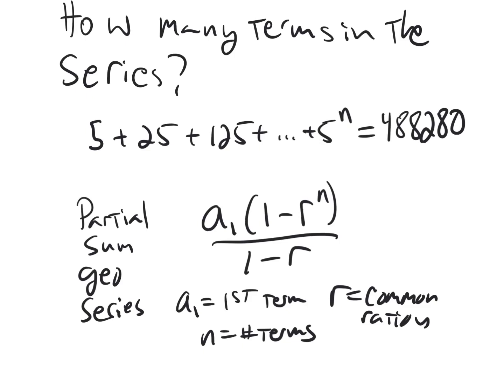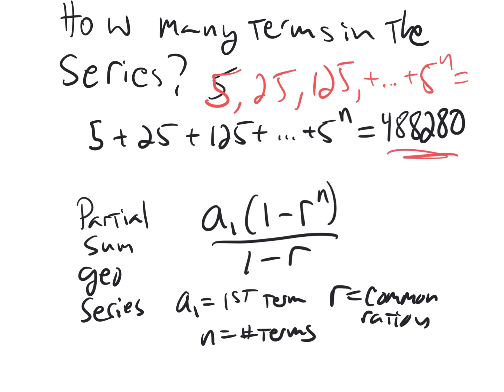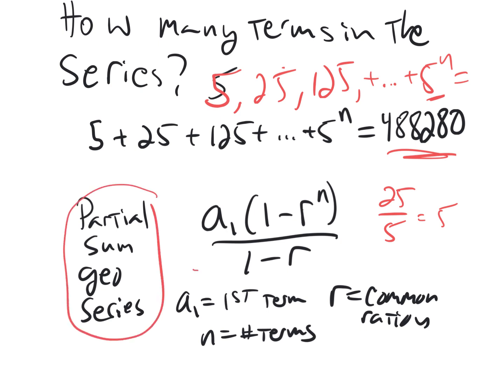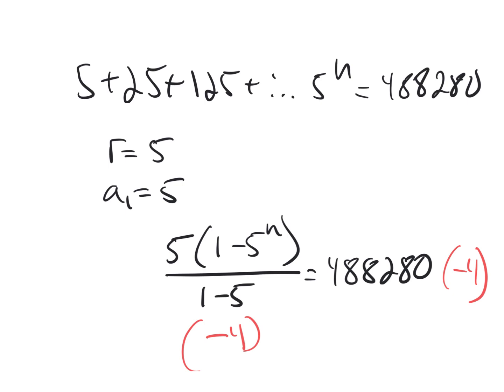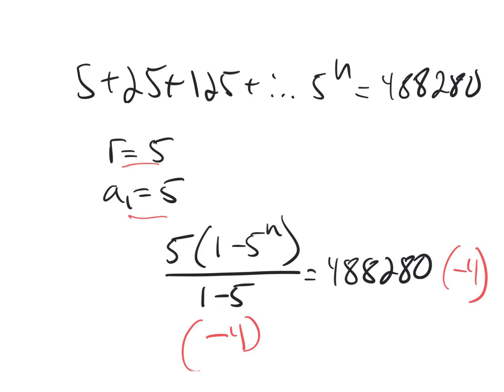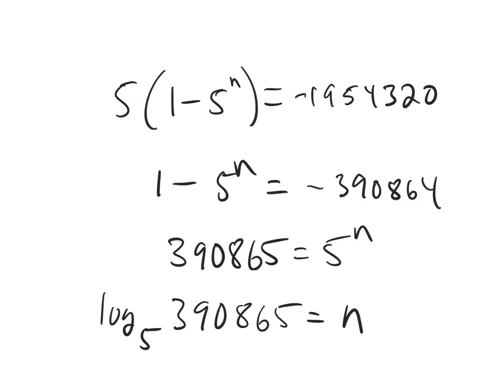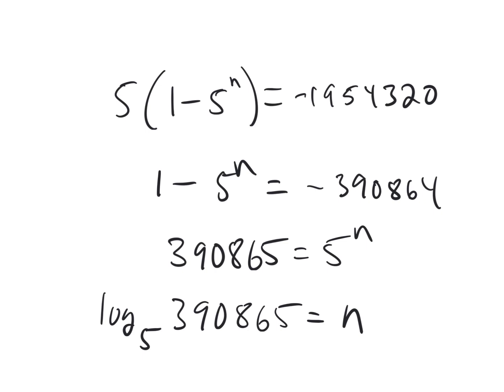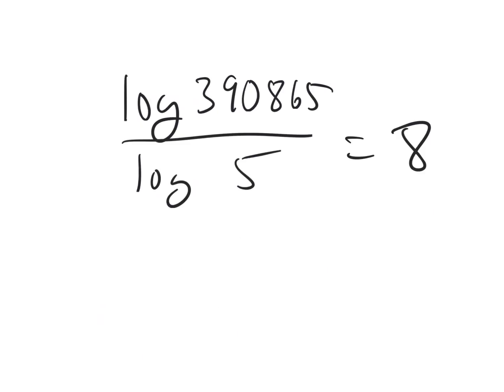MOM Sequences q23